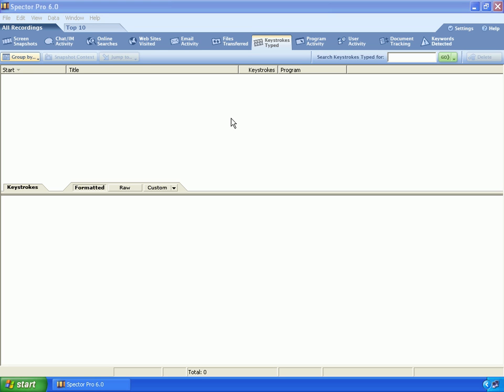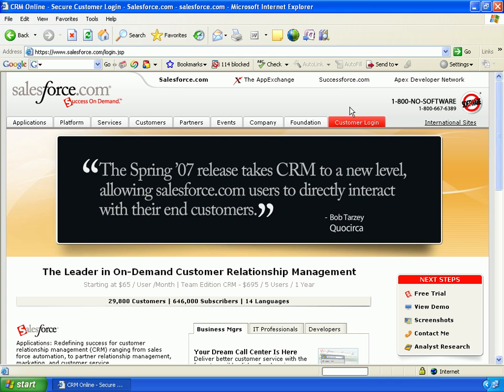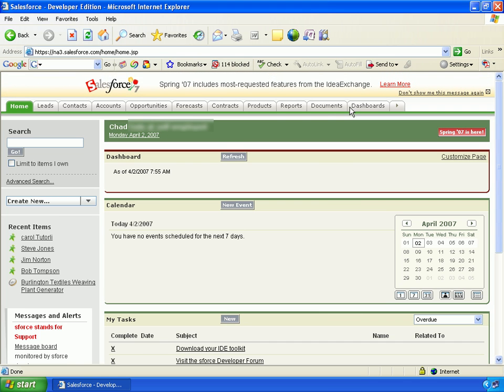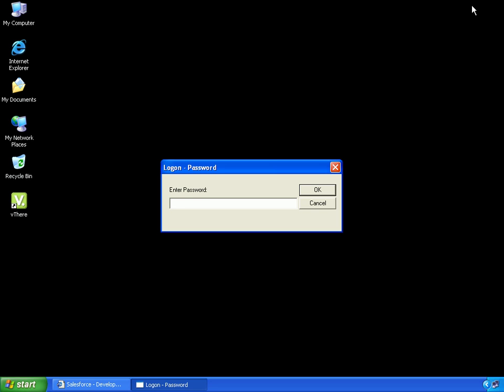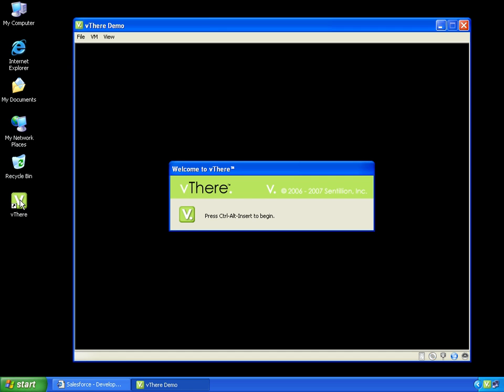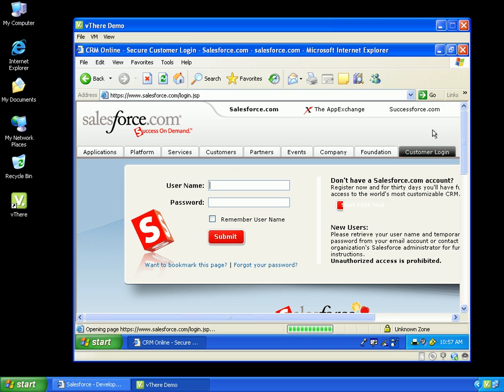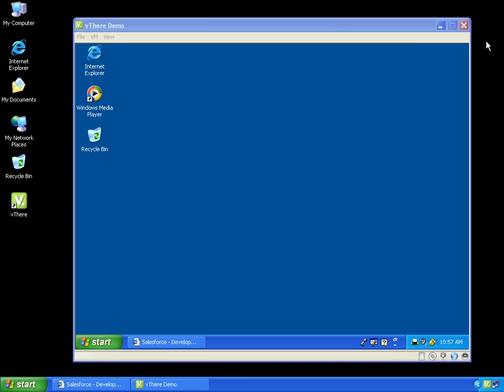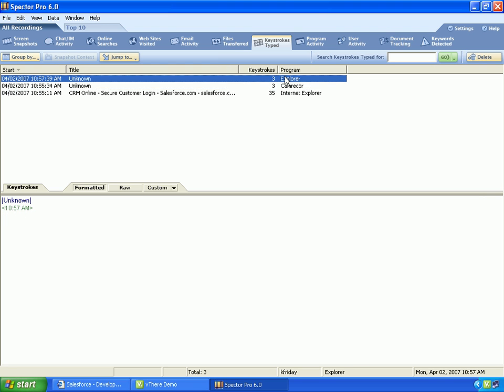vThere impervious to keyloggers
vThere is a virtualized packaged desktop solution that is secure enough to prevent local host keyloggers from capturing keystrokes inside the vThere image.